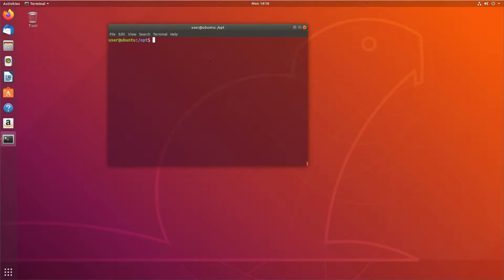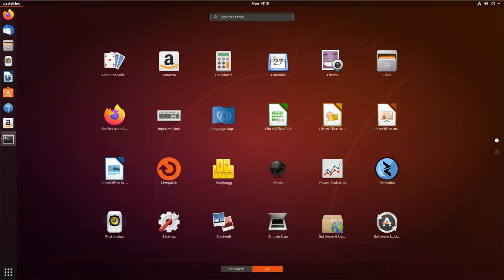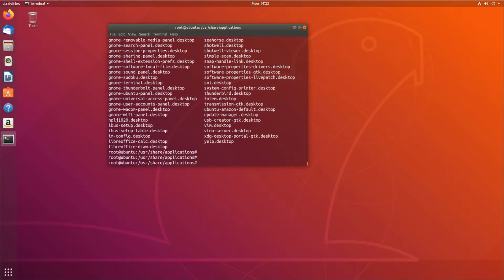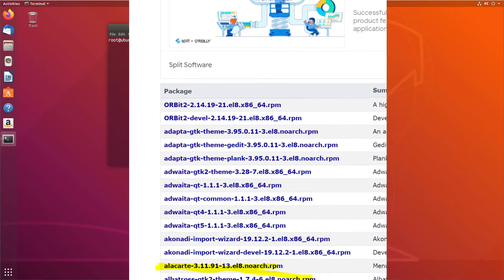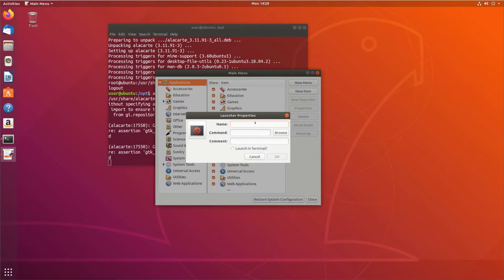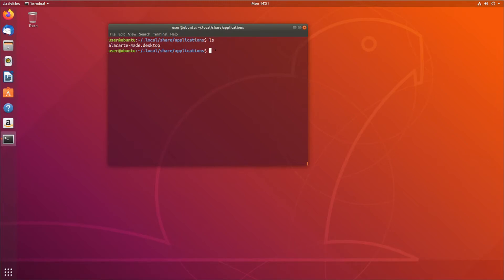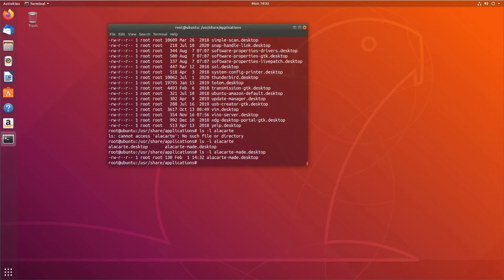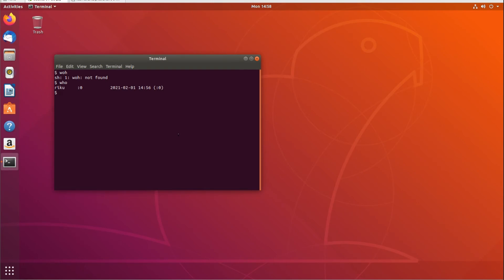How to: Add Applications and Scripts to Menus in Linux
How to add downloaded applications or scripts to linux menus or the desktop.